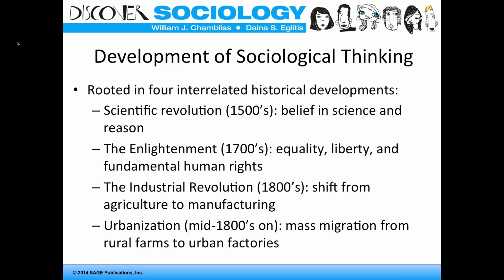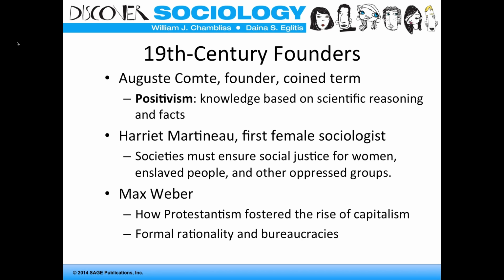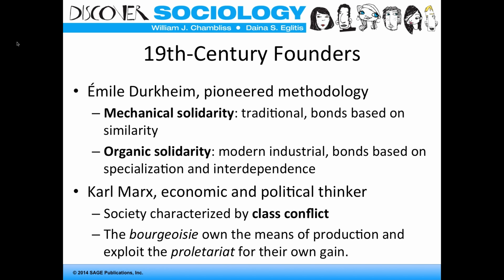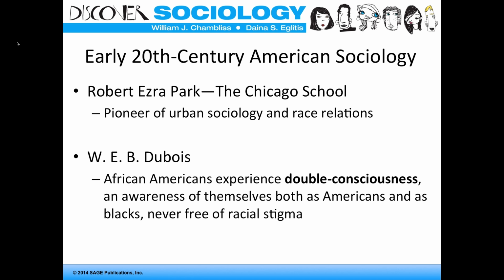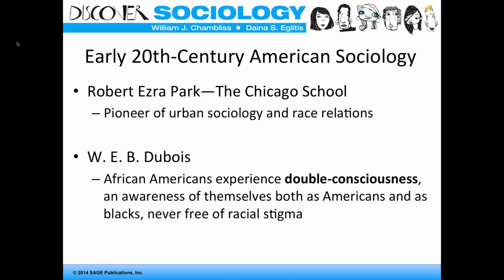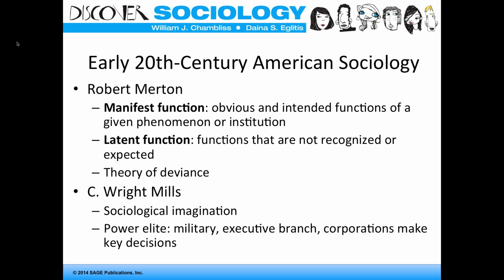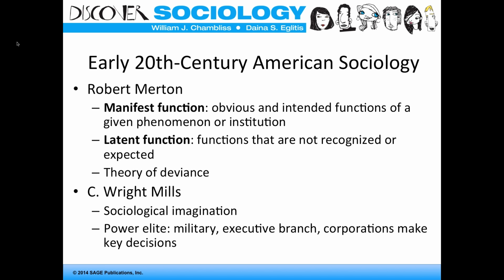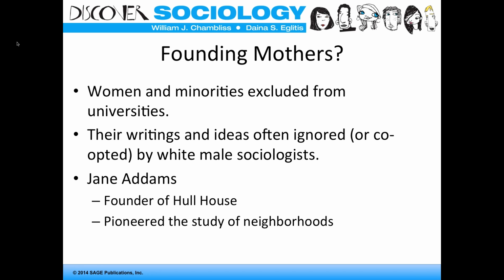LECT1B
Historical Overview